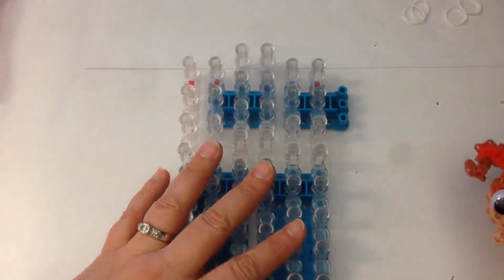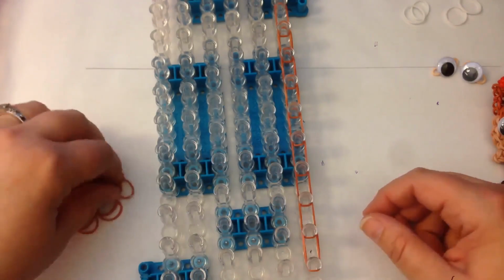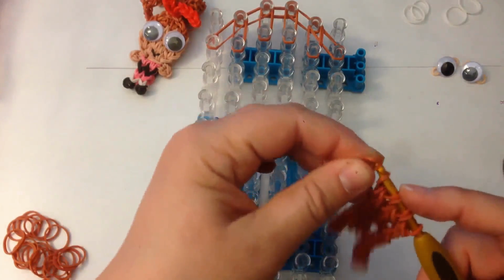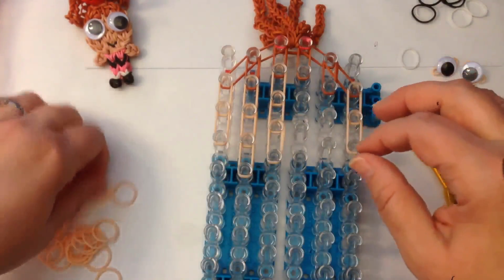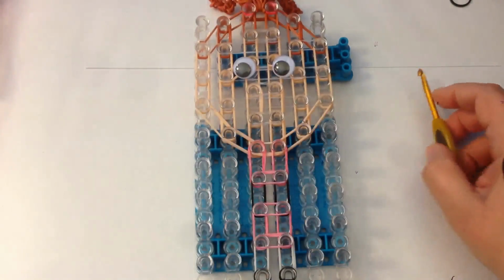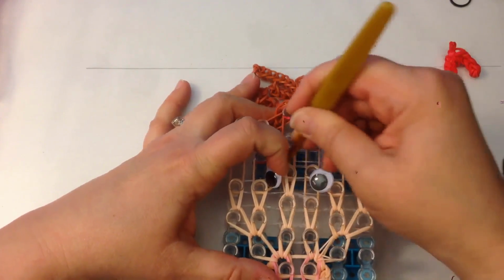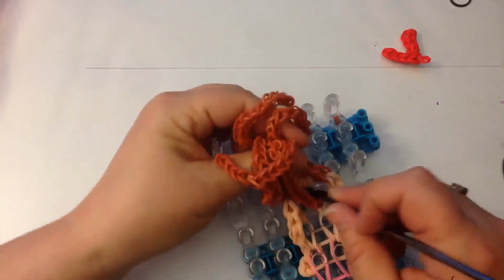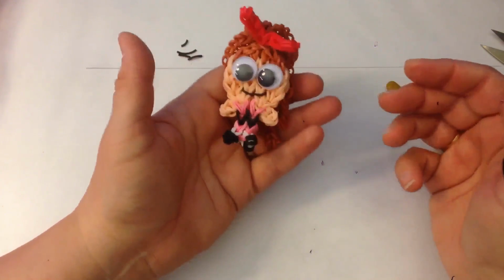Rainbow Loom Powerpuff Girls - Blossom Action Figure/Charm - Gomitas